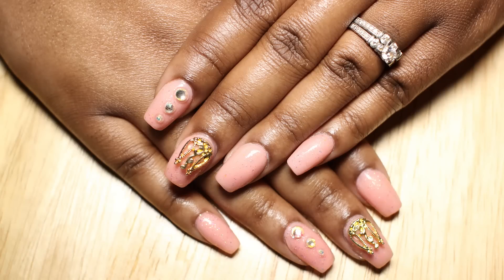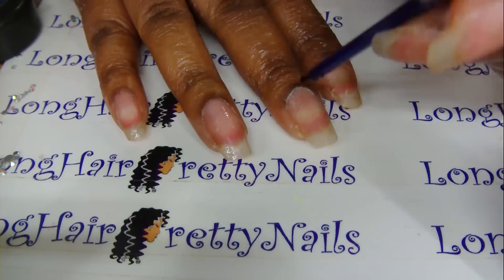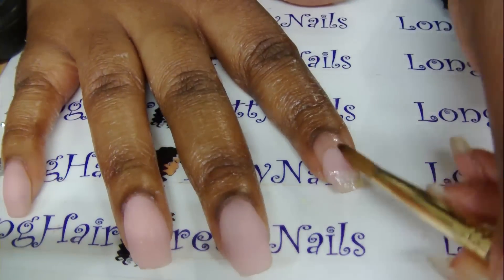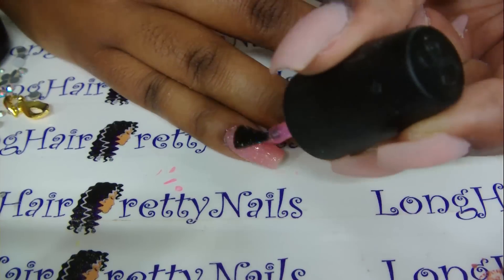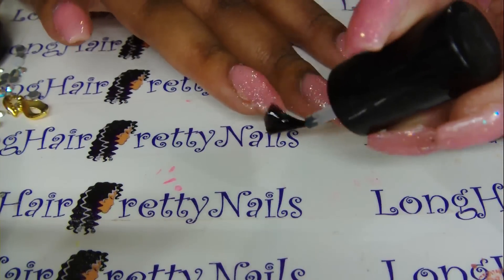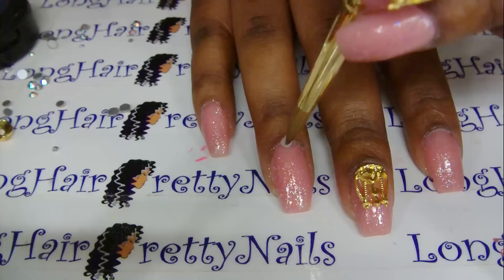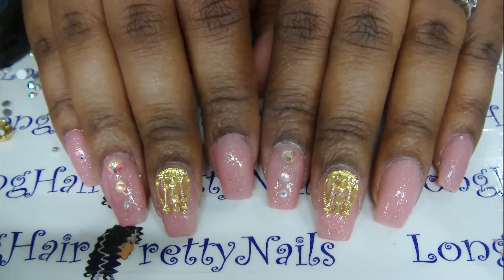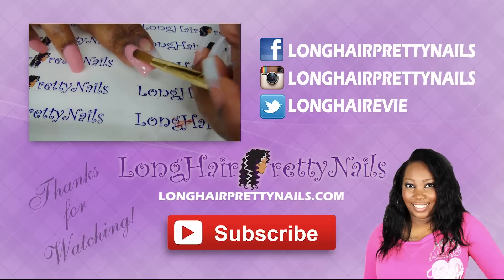Acrylic Overlay - Short Square Glitter Acrylic Nails | LongHairPrettyNails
This design is a simply acrylic overlay using "Pixie Pink" from Nuni Torres. It took a while for me to finally receive this acrylic powder so I decided to give it a try.

Products used to create this design:

No-Lift Nails Primer
No-Lift Liquid Acrylic
"Pixie Pink" nude acrylic powder from Nuni Torres (@nuni_nails from Instagram)
Beauty Secrets Clear Acrylic Powder
Kolinsky #6 Acrylic Brush
Sinful Color glitter polish
Gold Nail Charms
A/B Czech crys